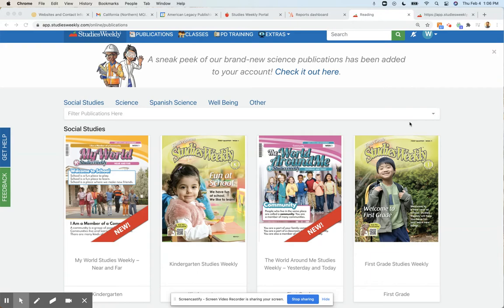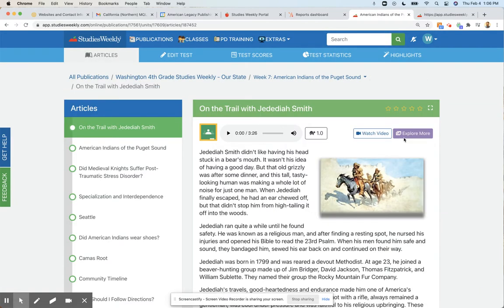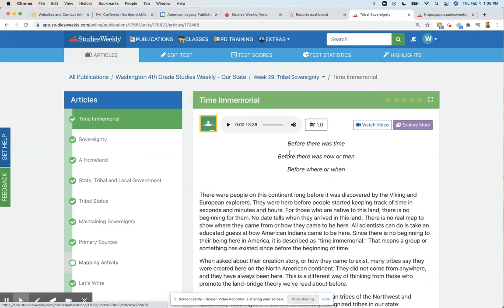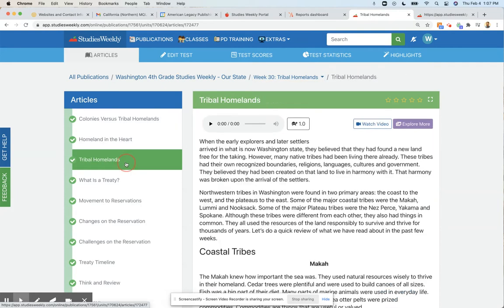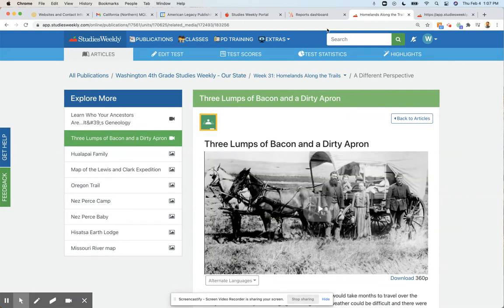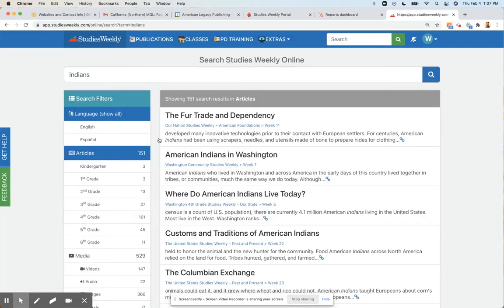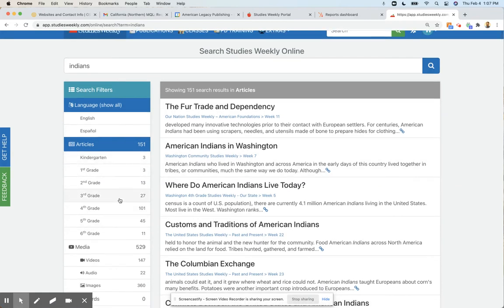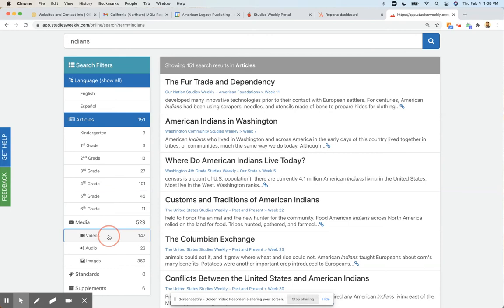Washington Studies Weekly - Native American conent